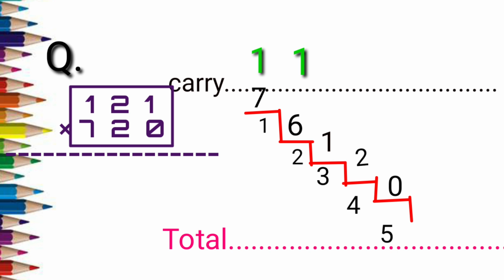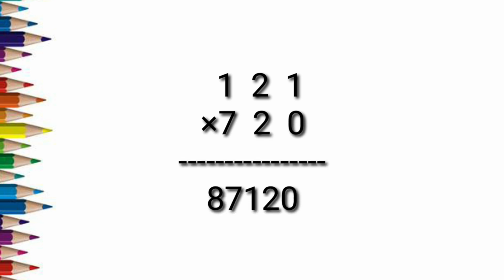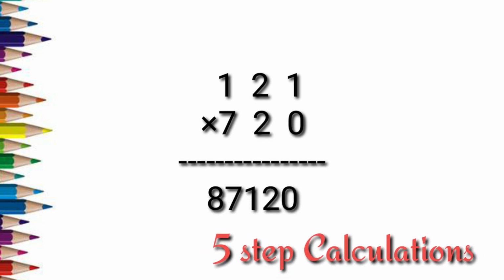5 second Tricks| Multiplication of three digit numbers in just 5 steps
This video illustrates the trick to solve multiplication of three digit numbers.